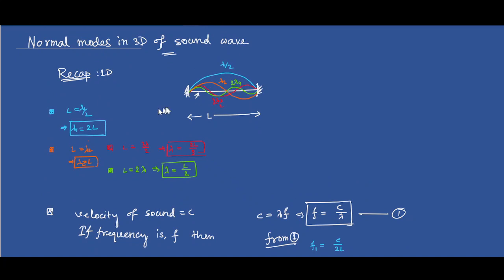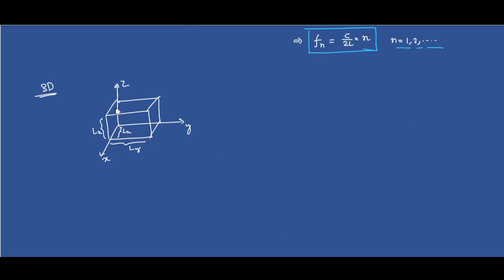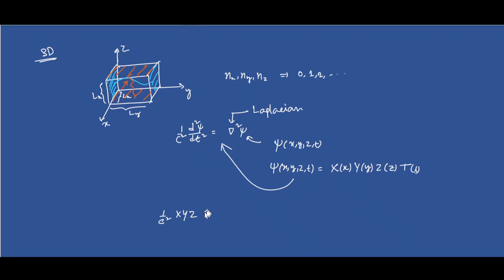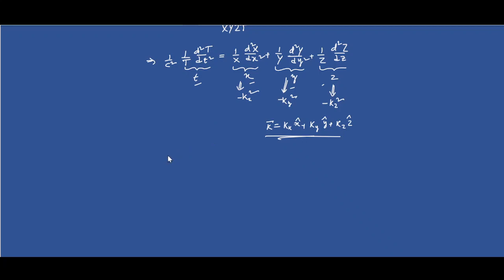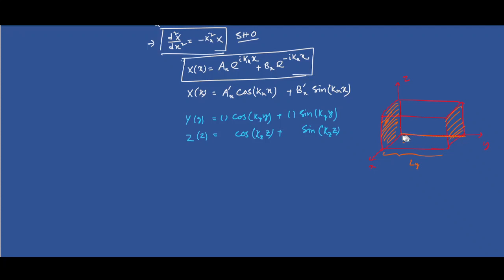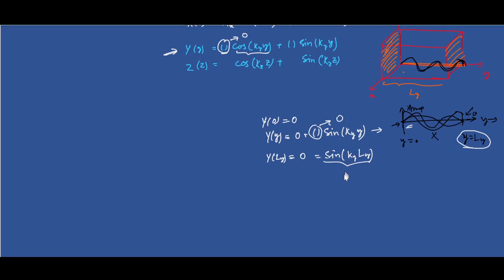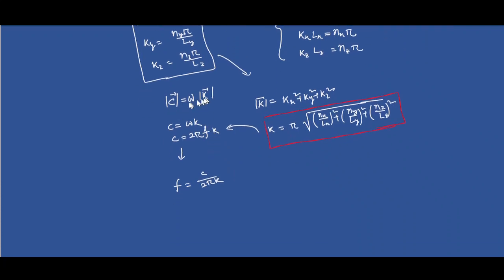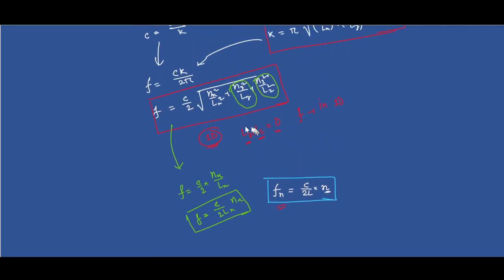Normal modes of sound wave in 3D (Theory)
In this video I have described  how to find expression of frequency in 3D by solving the wave equation in 3D, using the separation of variable method.
# Partial differential equation of sound waves
# Normal modes in 3D
# Practical of Normal modes in 3D